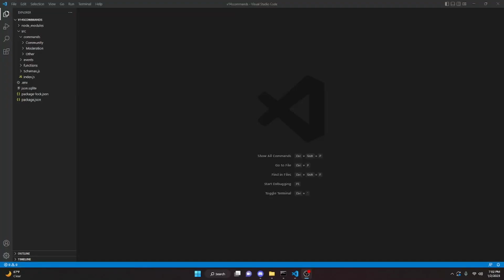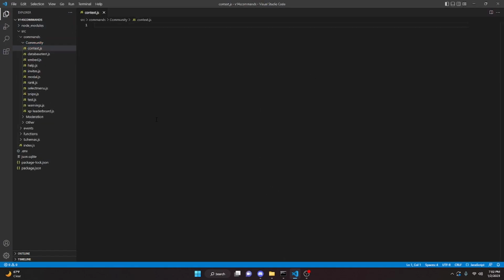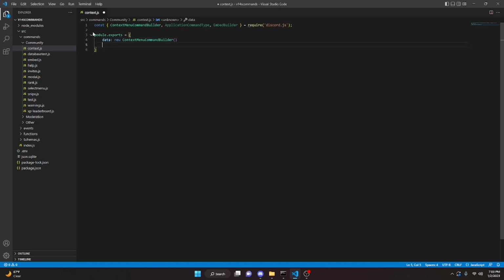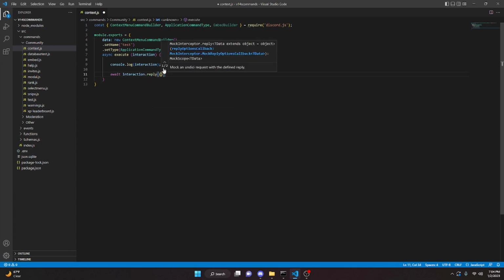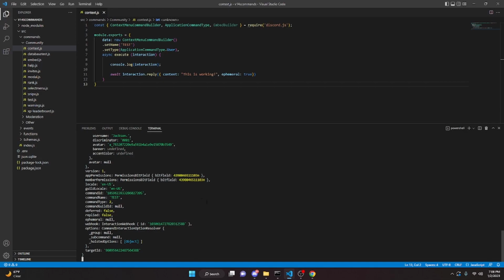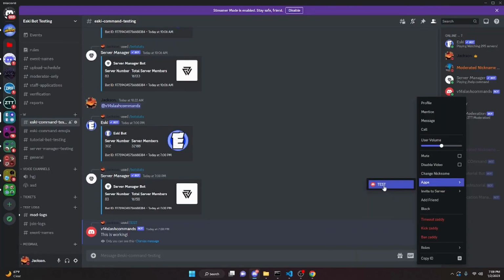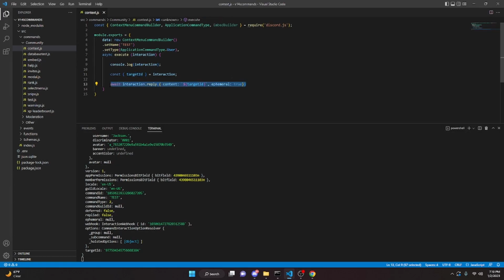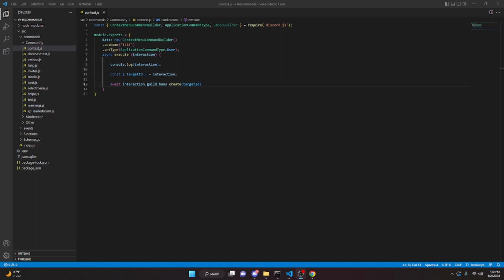[NEW] - Complete Context Menu Builder Guide || Discord.js V14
This is a full guide to context menus and how to use them! If you need help, join the server below.